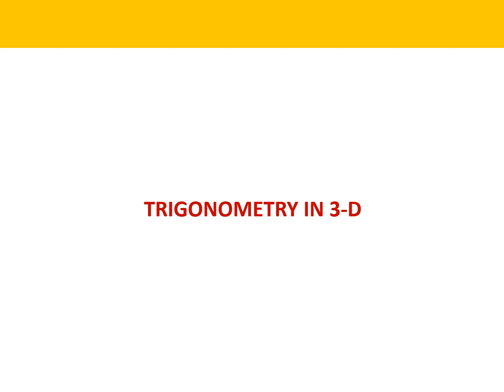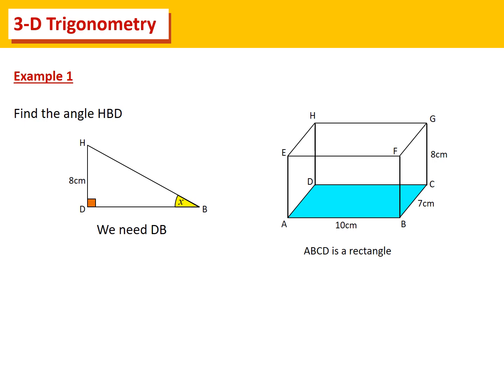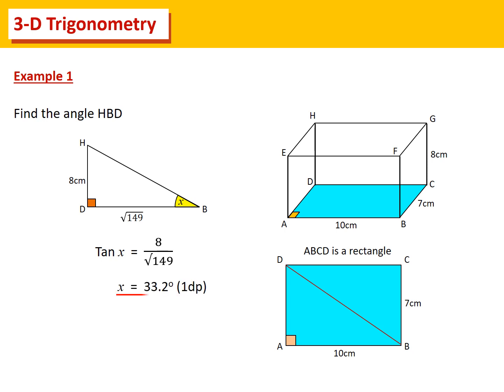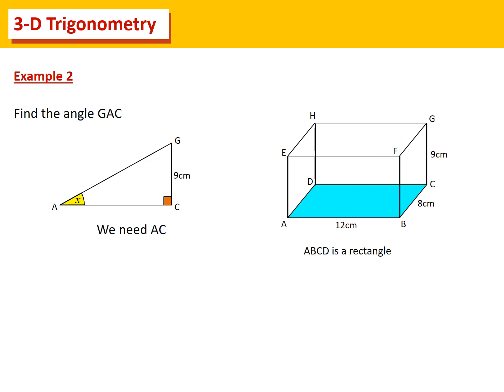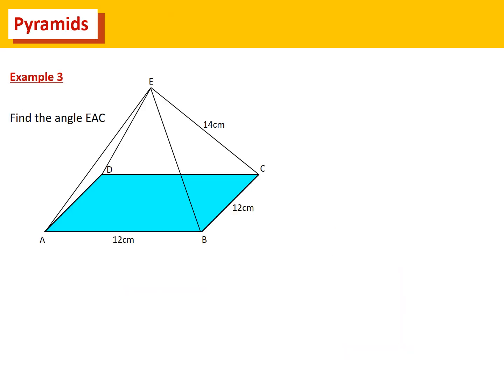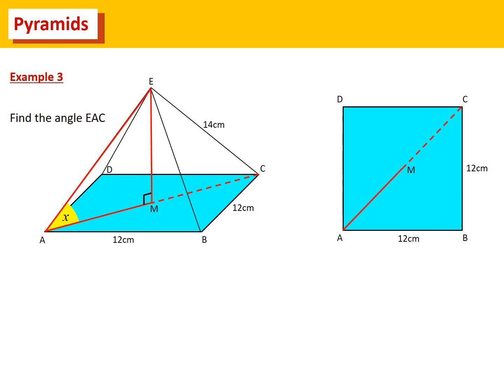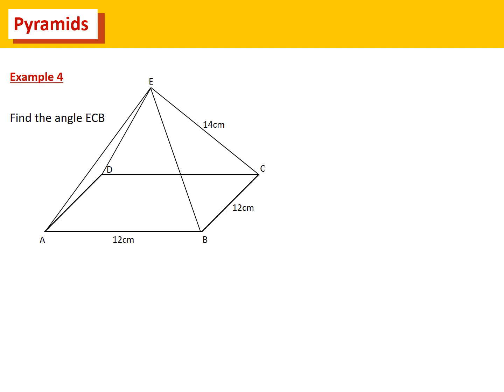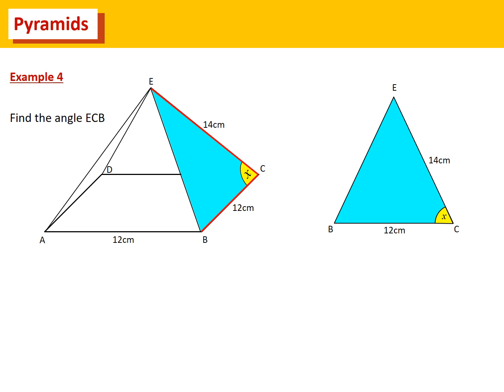3 D TRIGONOMETRY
Applications of SOHCAHTOA and Pythagoras to cuboids and pyramids